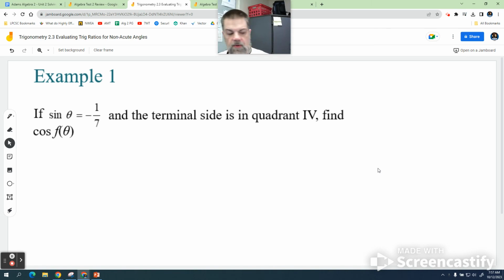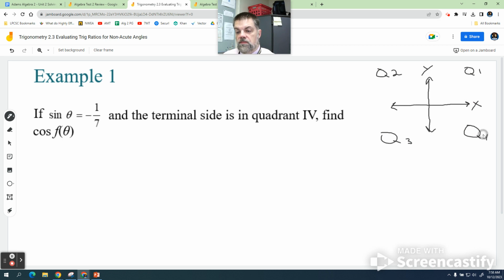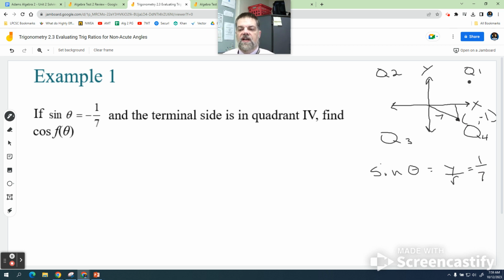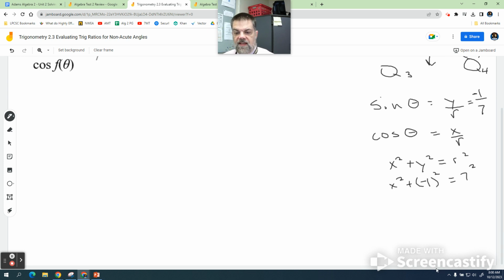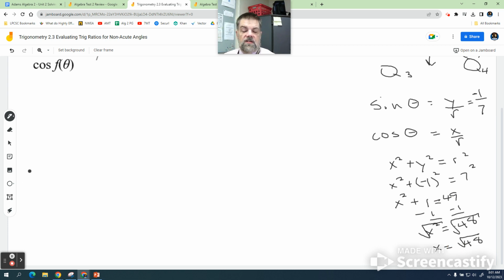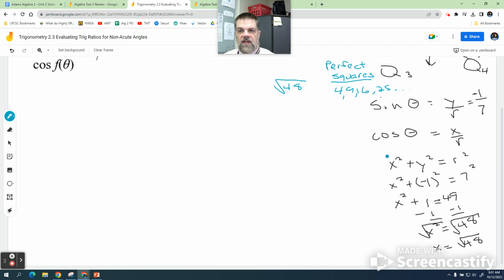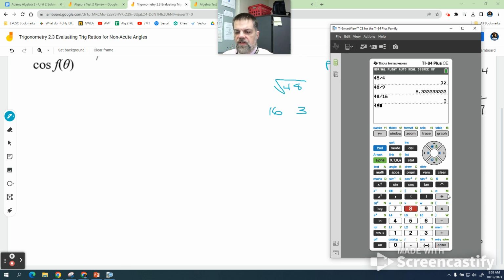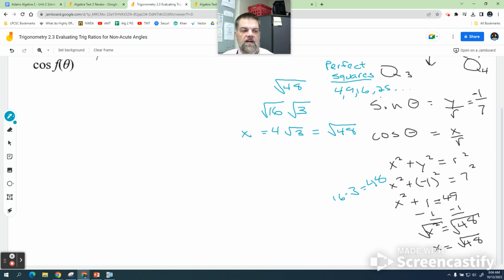Trigonometry 2.3 Evaluating Non Acute Angles Example 1